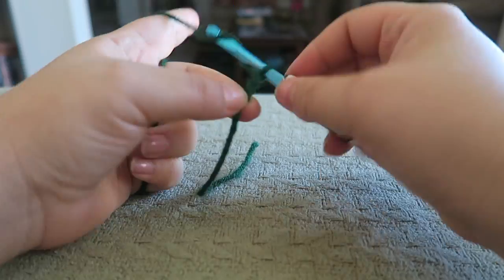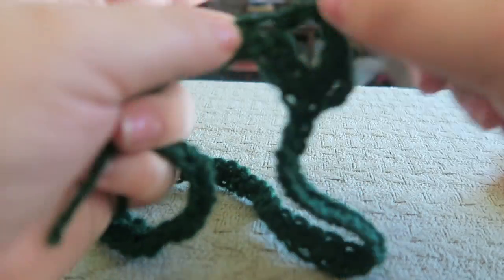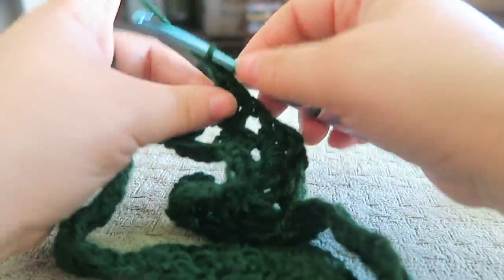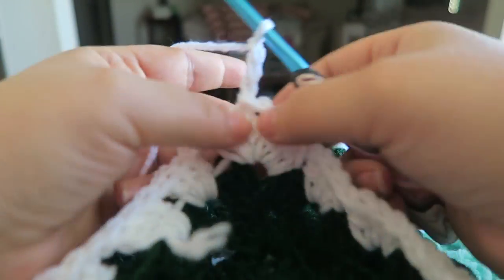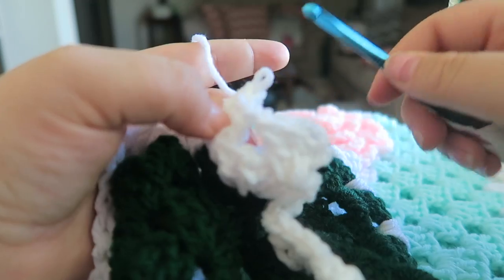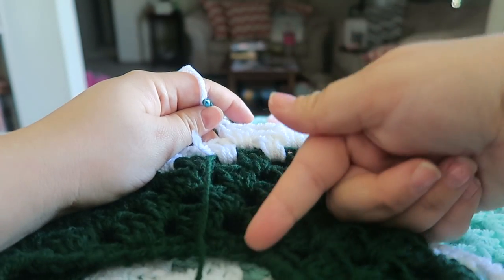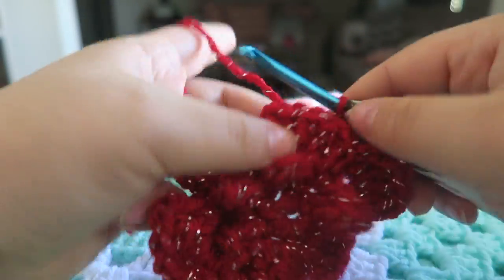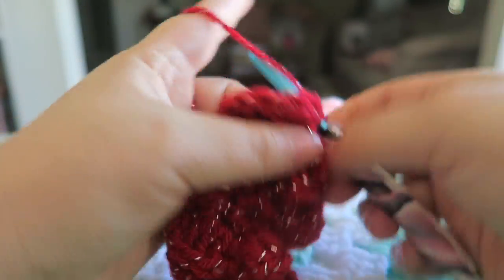CROCHET PONCHO WITH FLOWER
If you are looking for the pattern, it is on the website below.

Favorites:
Ryobi Drill
Ryobi Nail Gun
Ryobi Sander
Chalk Paint
Instant Pot
Wood Cleaner

I hope this helped you out, if it did please comment how. I love hearing from y'all and reading sweet comments.